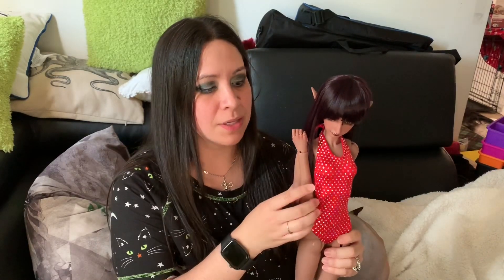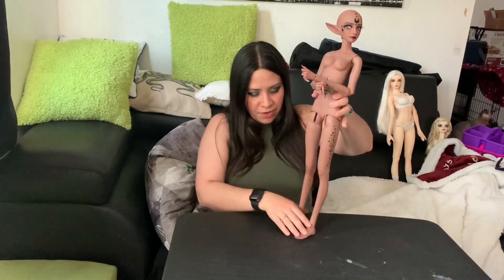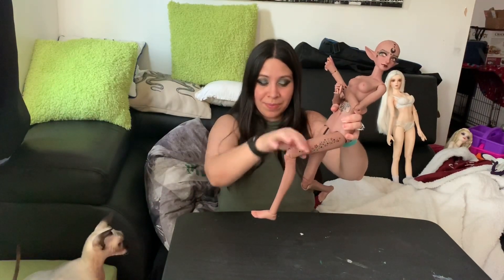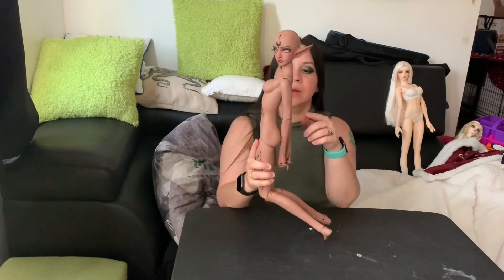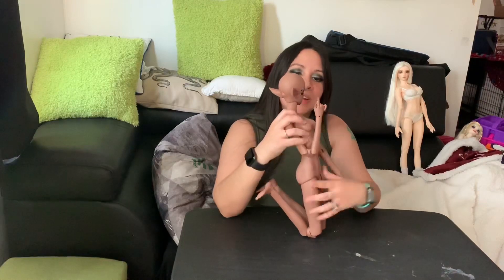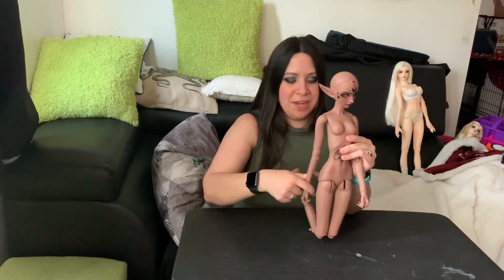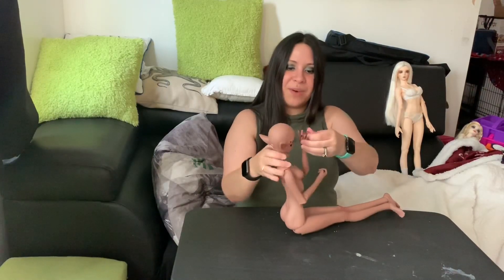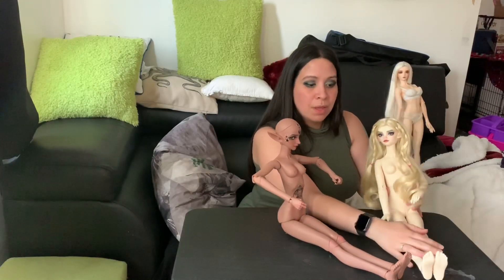Resinsoul Mi Body Review and Posing Comparison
I was asked to make a video reviewing my Resinsoul Yun on the 60cm Mi body, so here it is!
I also compare her posing with a Feeple65 Chloe and Aimerai Scraps.